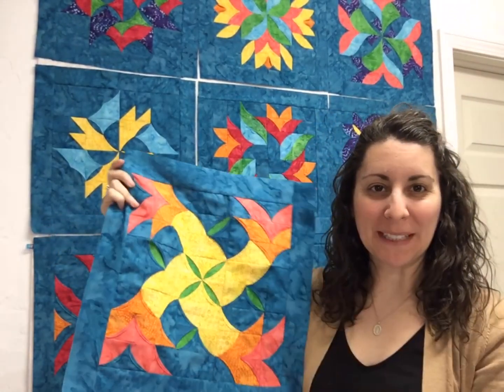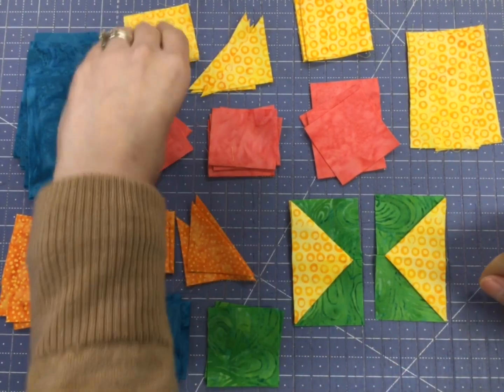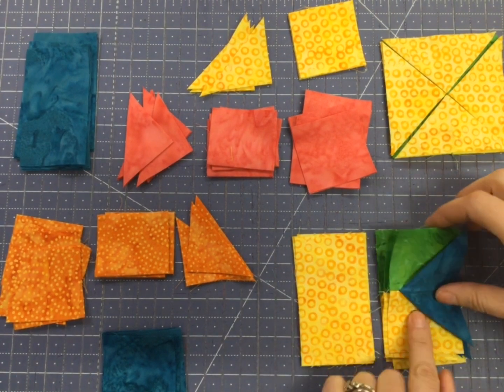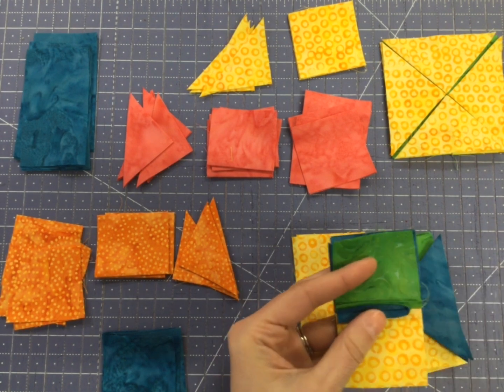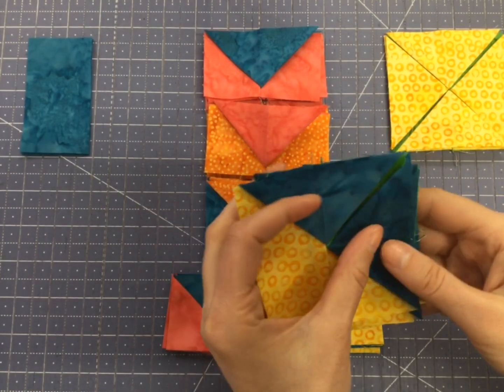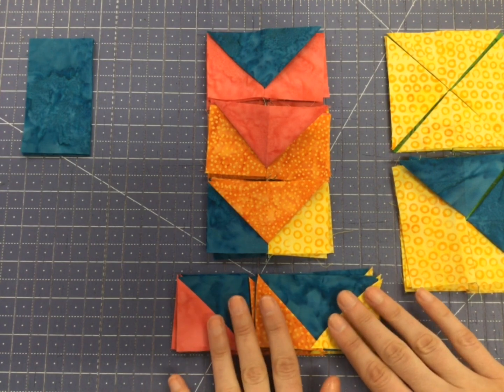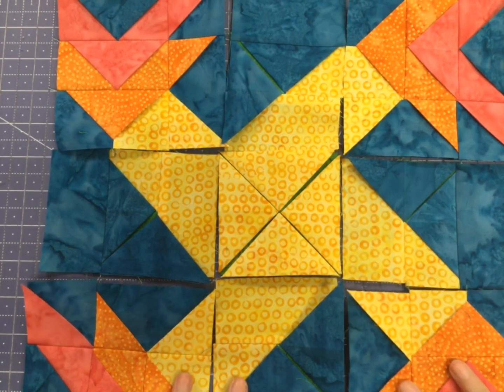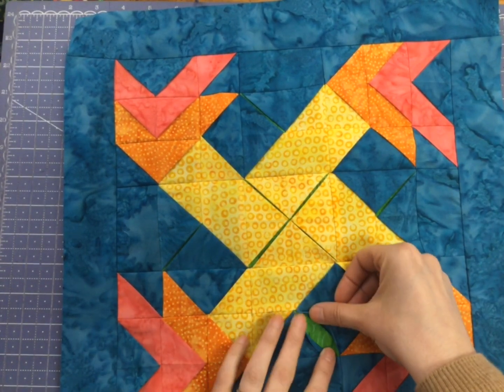Atlantis Block of the Month 10 Octopus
Nancy Laffey from Completely Quilted demonstrates techniques for the Atlantis Block 10 The Octopus Block designed by Southwind Designs. The Atlantis quilt measures 60" x 75" you may choose the optional outer border kit to increase the size to 75" x 90". **SOLD OUT**